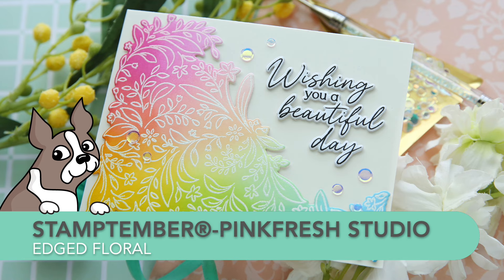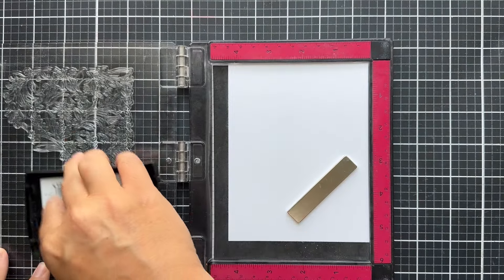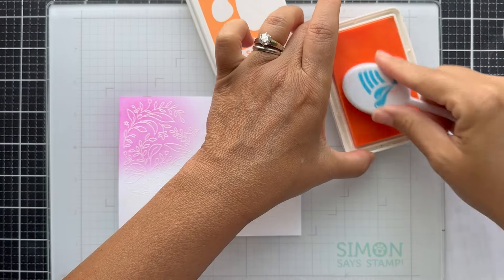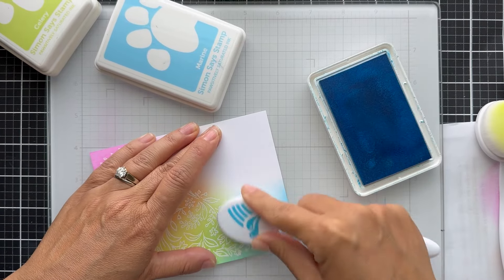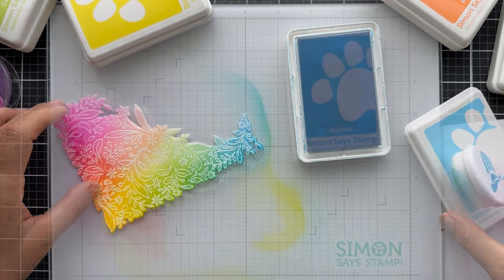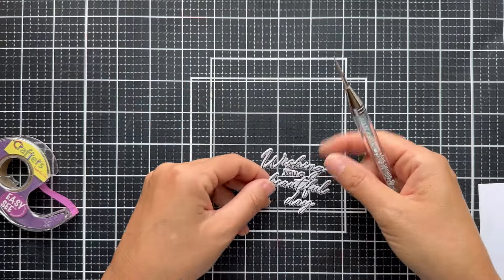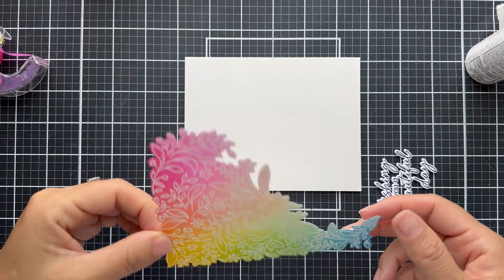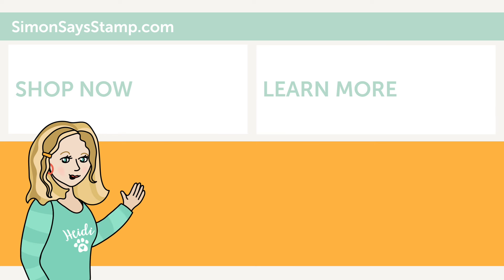Brand NEW STAMPtember® 2024 Pinkfresh Studio Limited Edition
Follow along as special guest Laura Bassen takes us through this adorable STAMPtember® 2024 exclusive set! This set is only available while supplies last, so if you love it, act fast!

• Simon Says Stamp Brush Powder Tool With Anti Static Powder

• Simon Says Stamp Pawsitively Saturated Ink and Re-inker Set Peony

• Simon Says Stamp Pawsitively Saturated Ink and Re-inker Set Rose

• Simon Says Stamp Pawsitively Saturated Ink and Re-inker Set Peachy

• Simon Says Stamp Pawsitively Saturated Ink and Re-inker Set Grapefruit

• Simon Says Stamp Pawsitively Saturated Ink and Re-inker Set Lemonade

• Simon Says Stamp Pawsitively Saturated Ink and Re-inker Set Sunbeam

• Simon Says Stamp Pawsitively Saturated Ink and Re-inker Set Celery

• Simon Says Stamp Pawsitively Saturated Ink and Re-inker Set Limelicious

• Simon Says Stamp Pawsitively Saturated Ink and Re-inker Set Seafoam

• Simon Says Stamp Pawsitively Saturated Ink and Re-inker Set Marine

• Rainbow Splash Large Blending Brushes Pack of 10 rs10lg Splendor

• Simon Says Stamp Scoring Board and Bone Folder st0154

• Simon Says Stamp Embellishment Mix Northern Lights 0924nl Stamptember